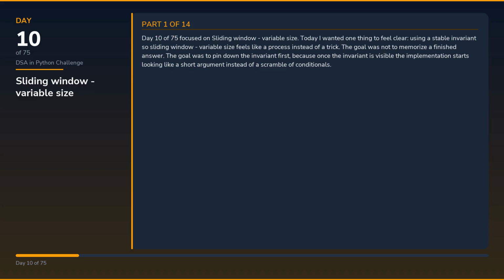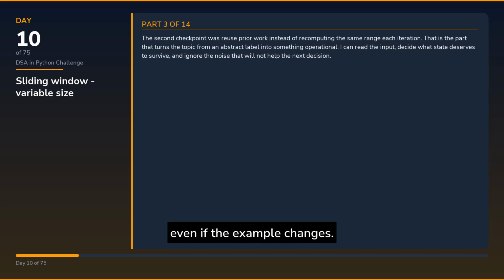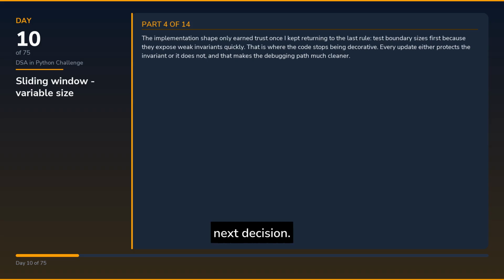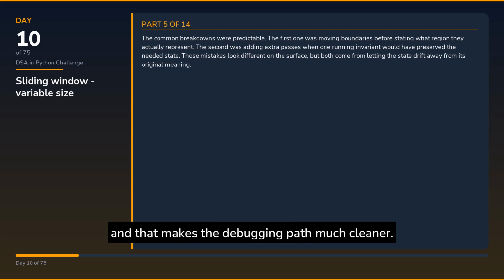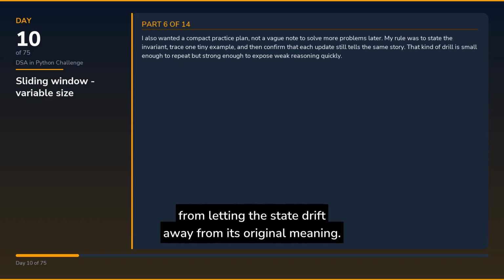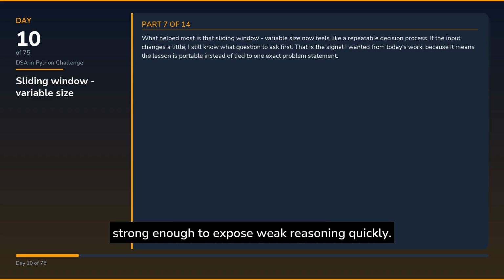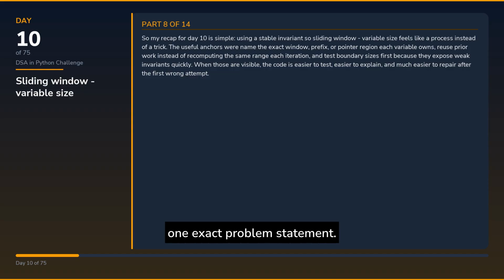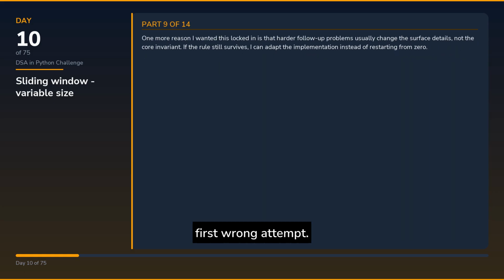Sliding window - variable size - Day 10/75 75 Day DSA in Python Challenge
"Day 10 of the 75 Day DSA in Python Challenge. Today covers sliding window - variable size with a focus on using a stable invariant so sliding window - variable size feels like a process instead of a trick.